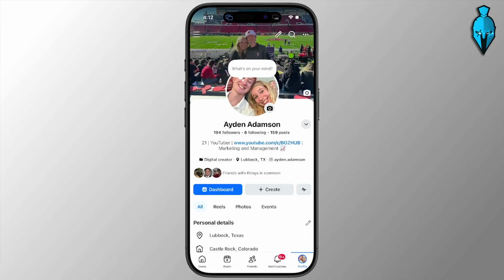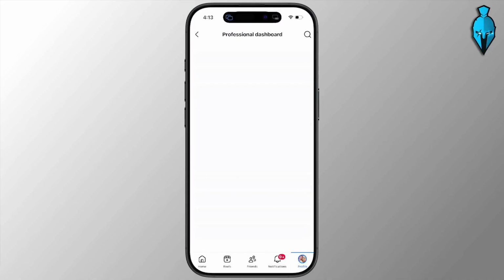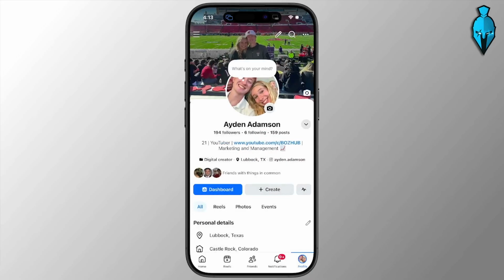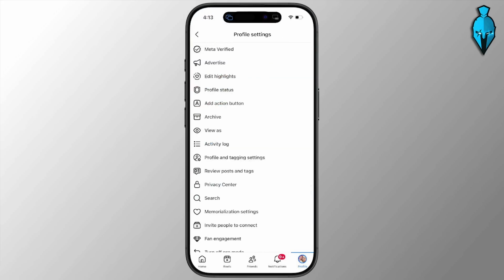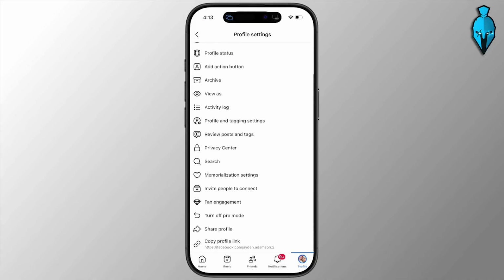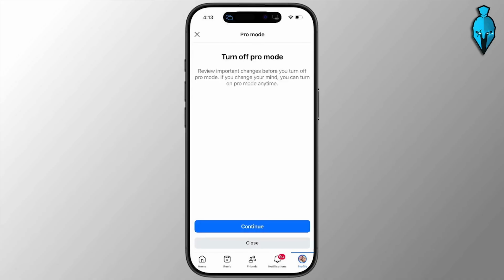How To Turn Off Professional Mode On Facebook - Full Guide